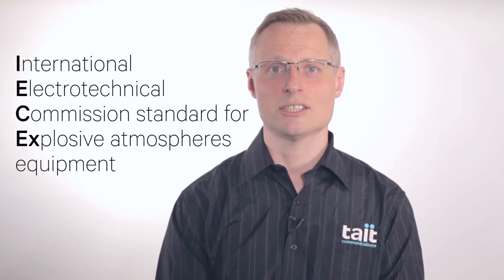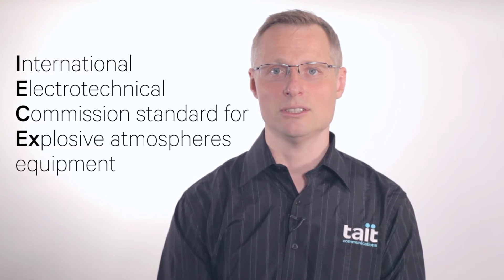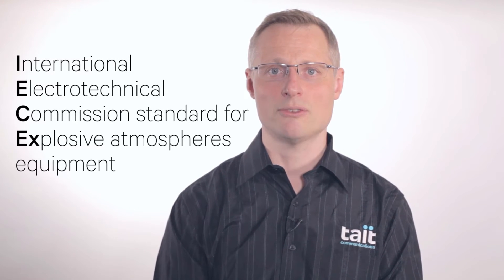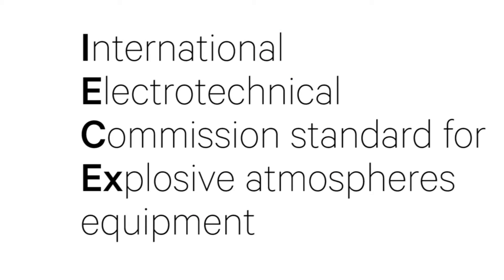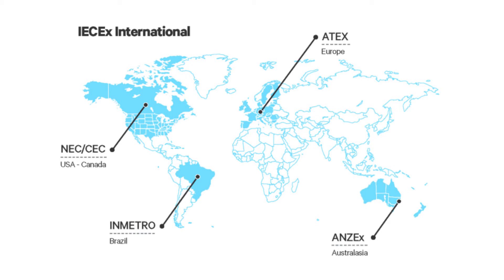1.2 Global Explosive Atmosphere Regulations | Introduction to IS | Tait Radio Academy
The Tait Radio Academy is on a mission to provide the world with free education content about critical communications. This video is just one part of a 7 video series on Intrinsically safe radios. To view the full course, and our other free courses,